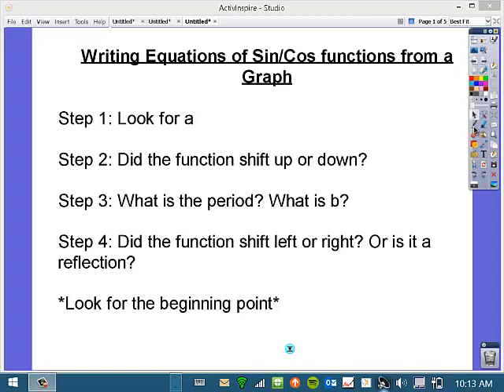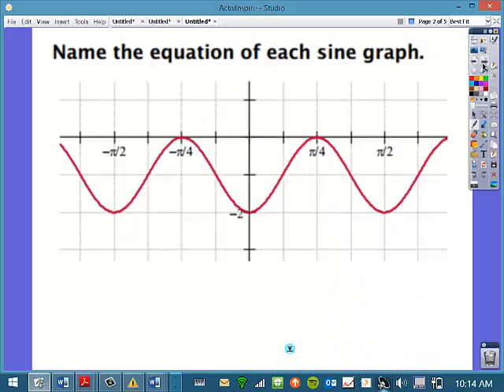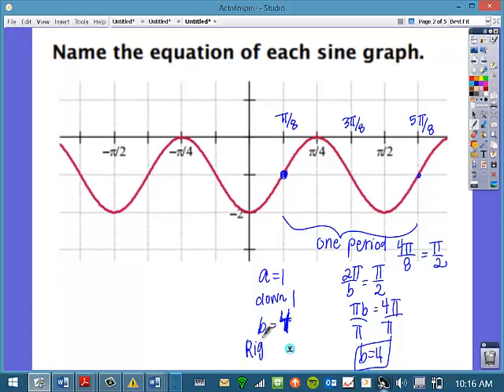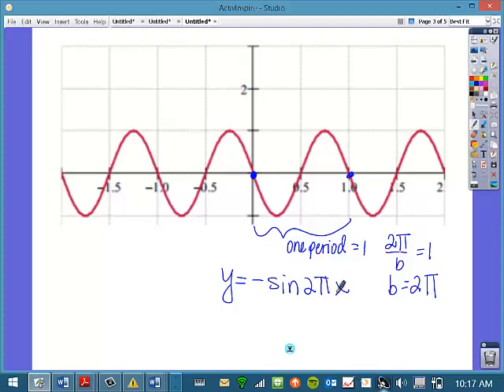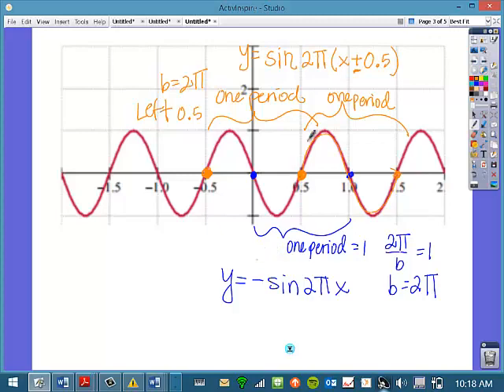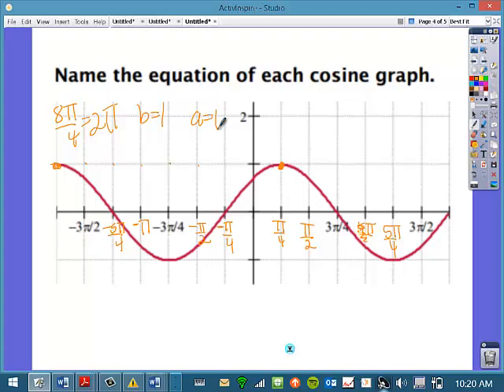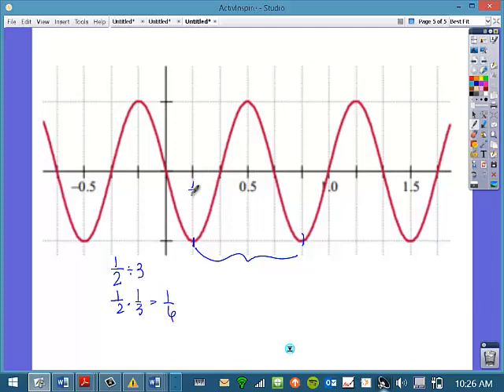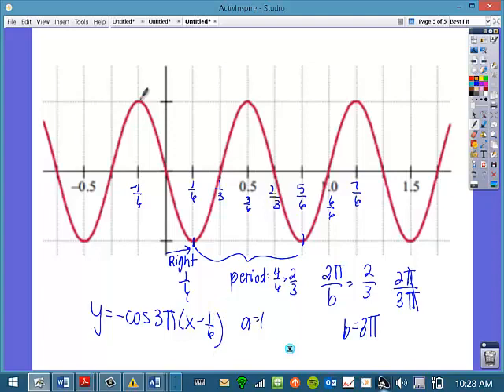10.31 Writing Equations of Sin_Cos from graph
Write the equation of a sin or cos function when given the graph.